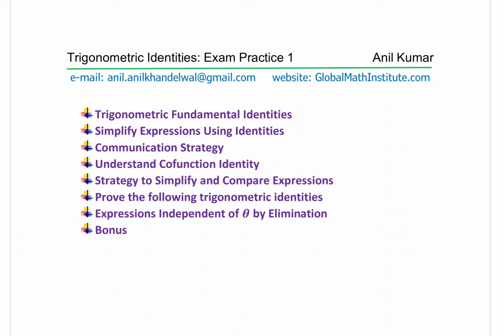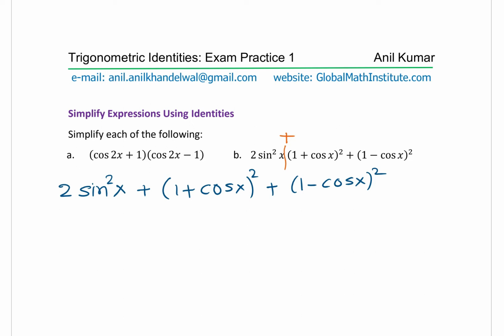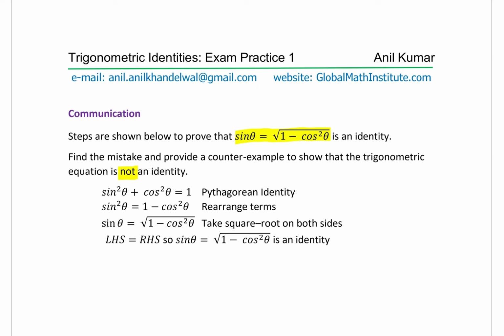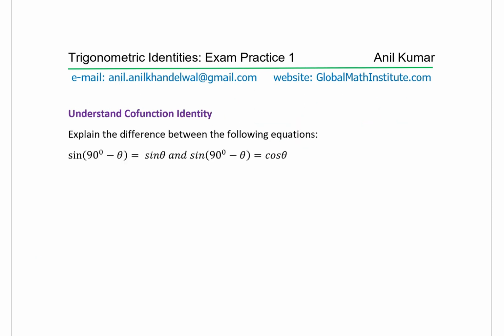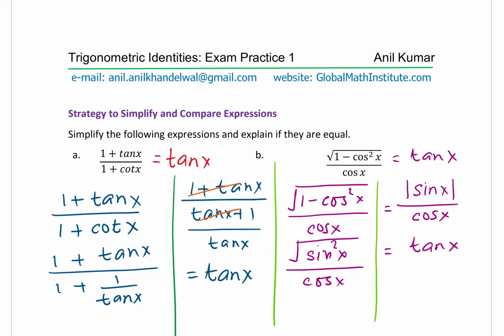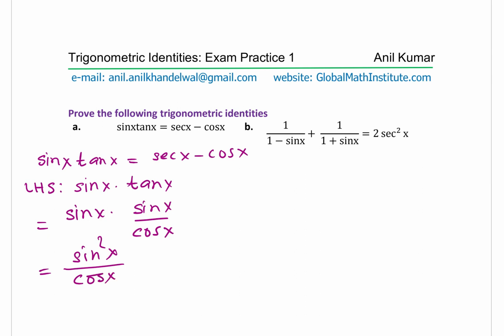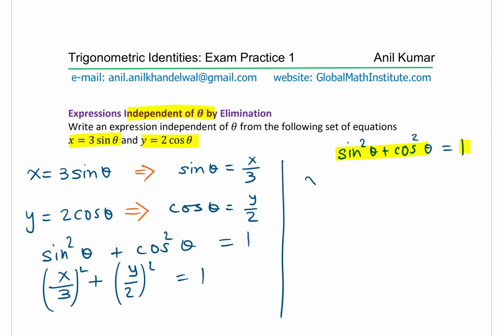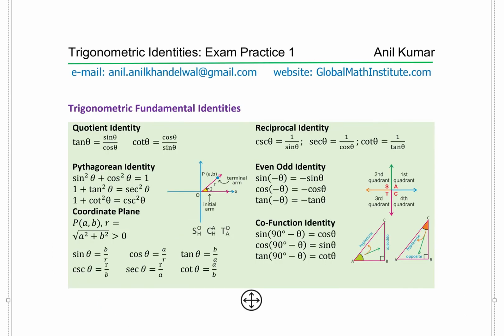Trigonometric Identities Expressions and Elimination Equations GCSE A Level Exam Practice 1